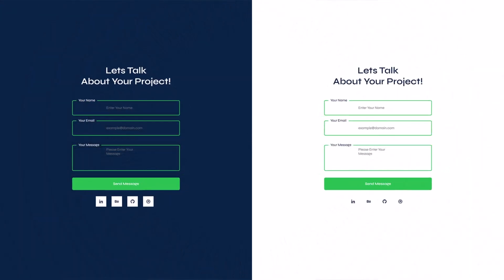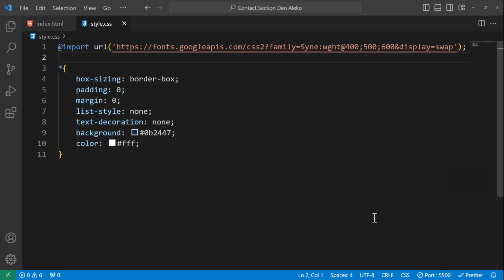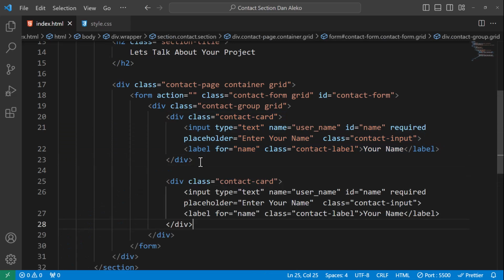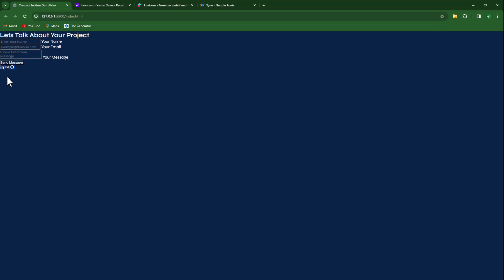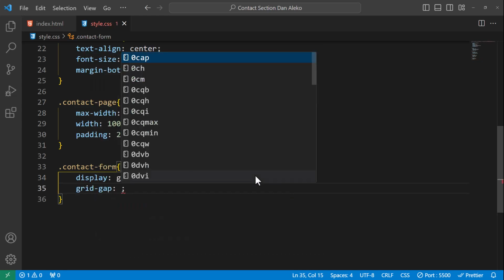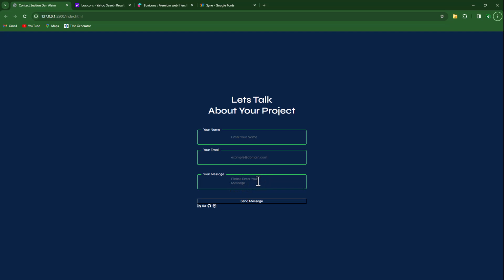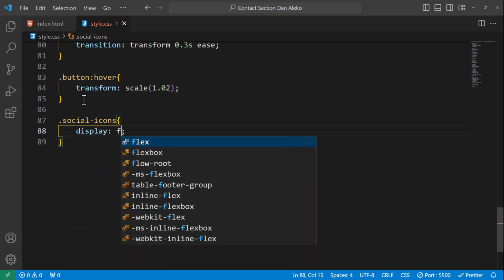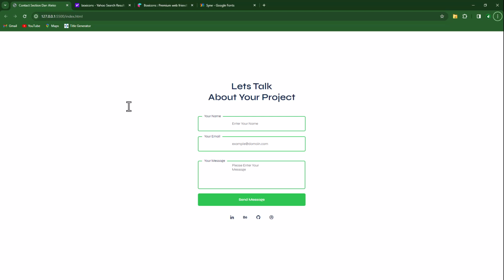Create a Stylish Contact Section Using HTML and CSS - Step-by-Step Tutorial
In this tutorial, you'll learn how to design and code a sleek and functional contact section using HTML and CSS. Follow along as I walk you through the process, from building the structure to styling it with CSS, to create an impressive Contact section  for your website.